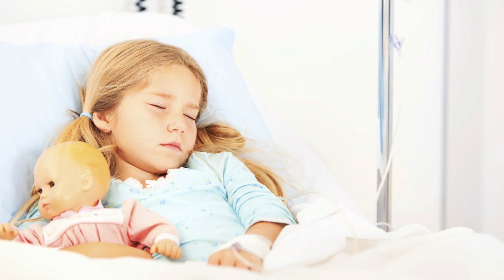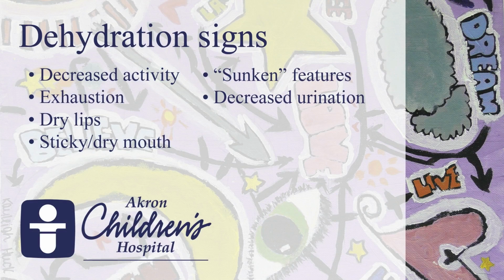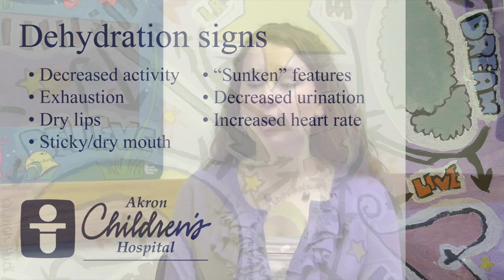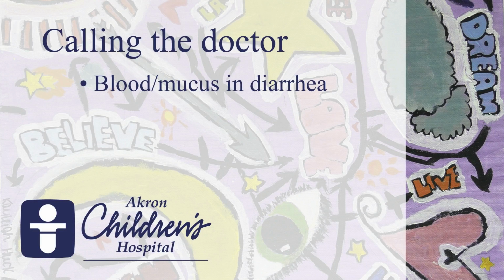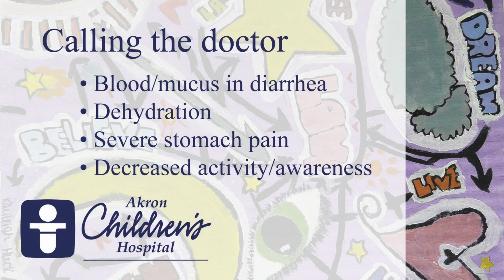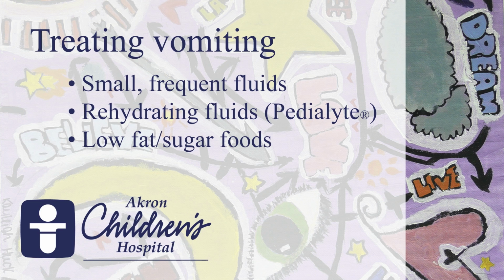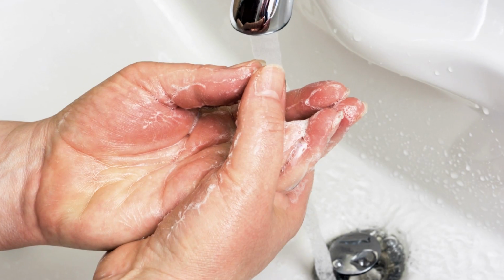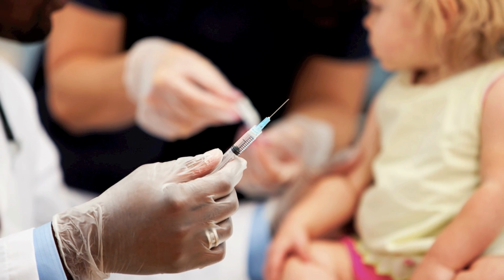Vomiting and Diarrhea - Akron Children's Hospital video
There's often a sense of dread when parents hear a stomach virus is circulating through the school. If they have several kids at home, it could be a couple weeks before the bouts of vomiting and diarrhea run their course. In this Children's Channel video podcast, Samantha Gunkelman, MD, a pediatric hospitalist at Akron Children's Hospital, discusses the causes, care and prevention of these sickening symptoms.